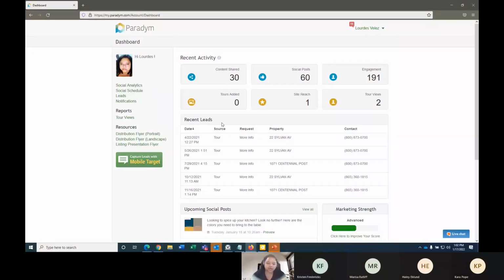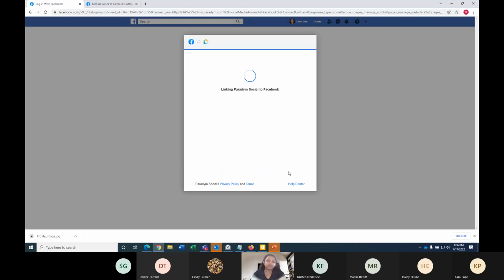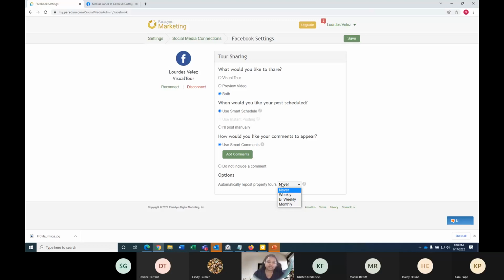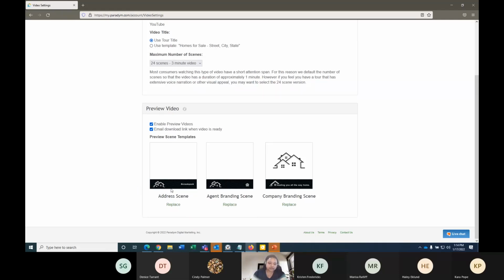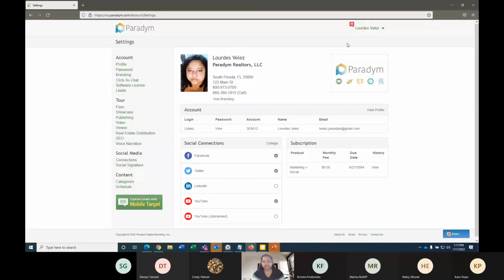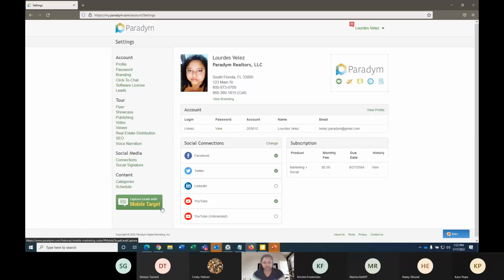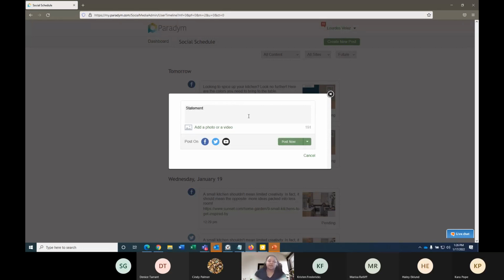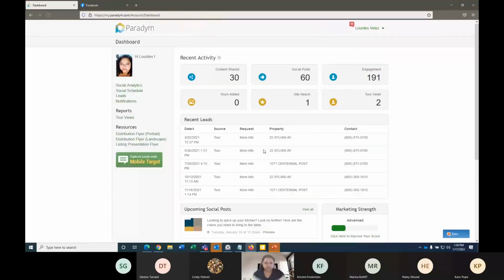Paradym Admin Overview